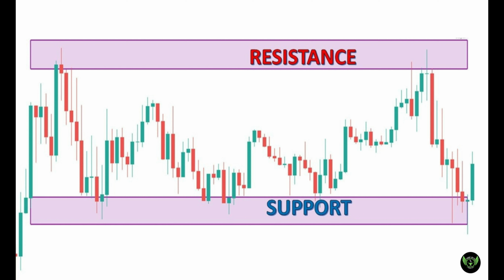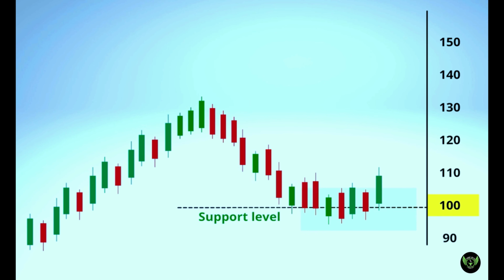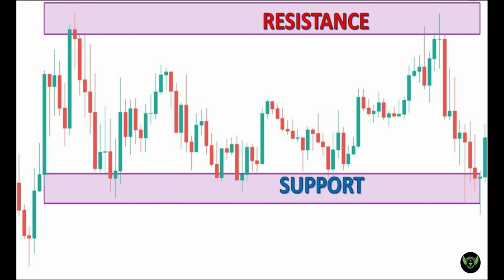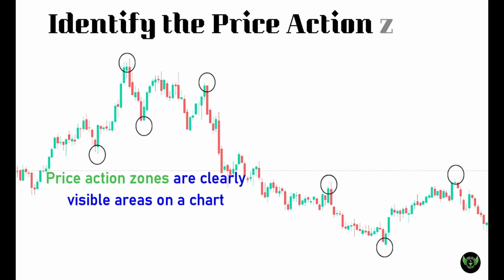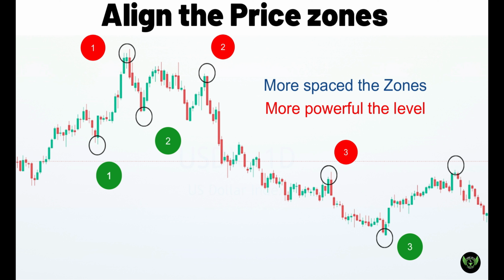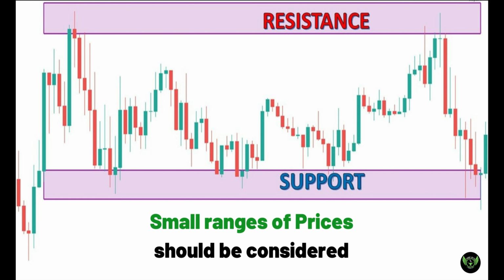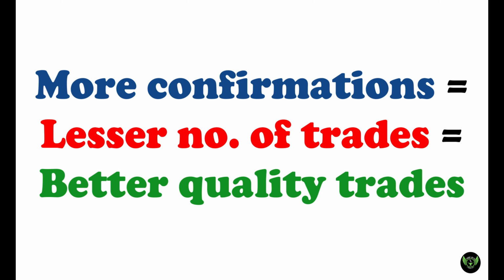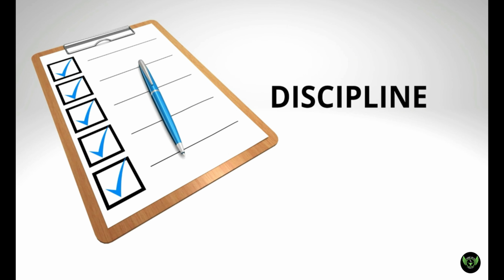Basics of Support and Resistance in Price Action🔥. Price action course in English🤑 | Ep5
Welcome to the Trade with Nishant 🧑
Now Learn True Price Action Concept in English and Trade Stock - Forex - Crypto - Bank Nifty etc.

Trade with Nishant is not a SEBI registered investment, legal or tax advisor or a broker/dealer. All investment/ financial opinions expressed by Trade with Nishant are from the personal research and experience and are intended as educational material. Although best efforts are made to ensure that all information is accurate and up to date, occasionally unintended errors and misprints may occur.  Leverage Trading is High Risk Business, Past Results Can't decide Future trades Guarantee so Trade Carefully on Your Risk Research, we are not Responsible for You're Profit and Loss.

We're Wishing You Successful Trading Journey